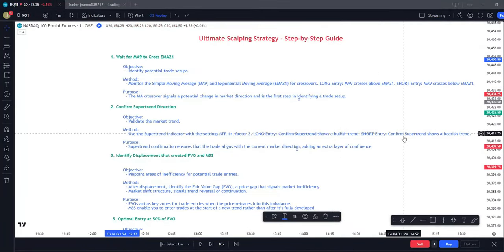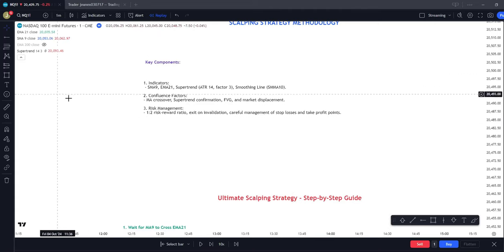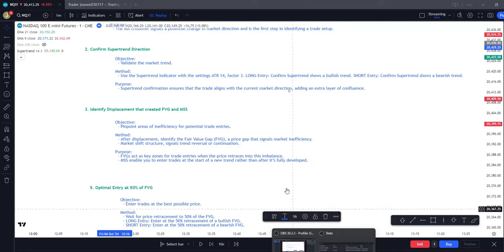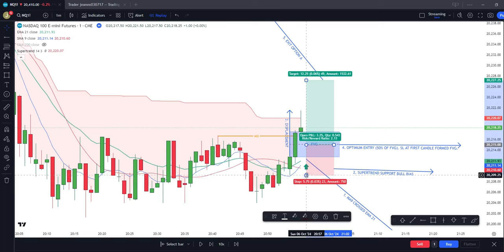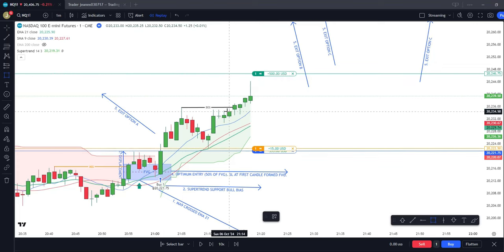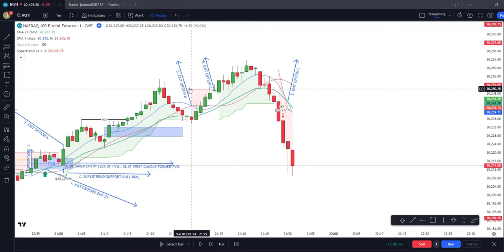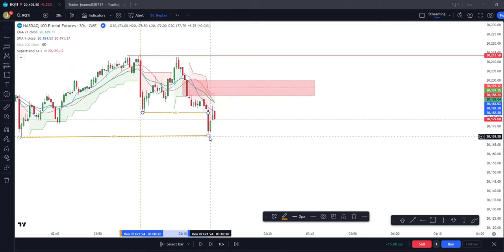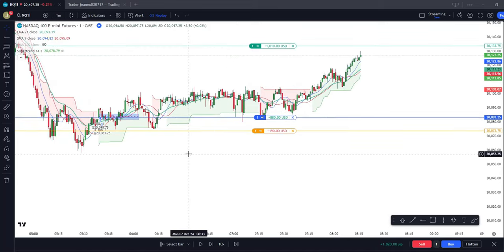🔥 Ultimate Scalping Strategy for 2024 - Tutorial (EPISODE 2: METHODOLOGY)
Methodology for Ultimate Scalping Strategy (Educational Purposes)

Ultimate Scalping Strategy - Step-by-Step Guide

1. Wait for MA9 to Cross EMA21
Objective: Identify potential trade setups.
Method: Monitor the Simple Moving Average (MA9) and Exponential Moving Average (EMA21) for crossovers.
LONG Entry: MA9 crosses above EMA21.
SHORT Entry: MA9 crosses below EMA21.
Purpose: The MA crossover signals a potential change in market direction and is the first step in identifying a trade setup.

2. Confirm Supertrend Direction
Objective: Validate the market trend.
Method: Use the Supertrend indicator with the settings ATR 14, factor 3.
LONG Entry: Confirm Supertrend shows a bullish trend.
SHORT Entry: Confirm Supertrend shows a bearish trend.
Purpose: Supertrend confirmation ensures that the trade aligns with the current market direction, adding an extra layer of confluence.

3. Identify Inefficiency or Displaced Candle with market shift structure.
Objective: Spot market imbalances for potential trade entries.
Method: Look for displaced or inefficient candles, where the market shows gaps or swift movements that may lead to correction.
Displacement: A strong price move, leaving a Fair Value Gap (FVG) between candles.
Purpose: Displaced candles and inefficiencies often represent areas where the market will retrace, providing an opportunity to enter trades.

Find a Fair Value Gap (FVG) After Displacement
Objective: Pinpoint areas of inefficiency for potential trade entries.
Method: After displacement, identify the Fair Value Gap (FVG), a price gap that signals market inefficiency.
Purpose: FVGs act as key zones for trade entries when the price retraces into this imbalance.

4. Optimal Entry at 50% of FVG
Objective: Enter trades at the best possible price.
Method: Wait for price retracement to 50% of the FVG.
LONG Entry: Enter at the 50% retracement of a bullish FVG.
SHORT Entry: Enter at the 50% retracement of a bearish FVG.
Purpose: Retracing to 50% of the FVG increases the likelihood of entering the trade at a favorable price with a high potential for profit.

5. Exit or Invalidate the Trade Setup
Objective: Manage risk and close trades effectively.
Exit Options:
Option A: Take Profit
Use a 1:2 risk-reward ratio (e.g., 40 ticks stop loss, 80 ticks take profit).
Option B: Invalidation
Exit the trade if MA9 crosses the Smoothing Line 10 in the opposite direction.
Option C: Shift in Bias
Exit if the Supertrend bias shifts or MA9 crosses EMA21 again in the opposite direction.
Purpose: These exit criteria help manage risk and protect profits by either locking in gains or invalidating losing setups.

Key Components:
Indicators: MA9, EMA21, Supertrend (ATR 14, factor 3), Smoothing Line 10.
Confluence Factors: MA crossover, Supertrend confirmation, FVG, and market displacement.

Risk Management: 1:2 risk-reward ratio, exit on invalidation, careful management of stop losses and take profit points.

This step-by-step guide is intended to help traders learn the structure of a robust scalping strategy that emphasizes technical analysis, precision entry, and exit rules, with a strong focus on managing risk effectively.